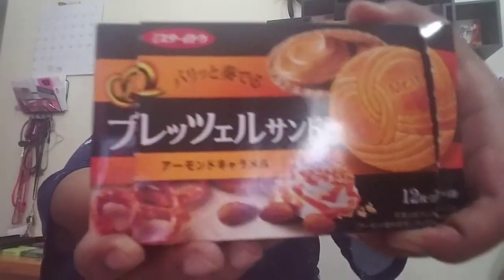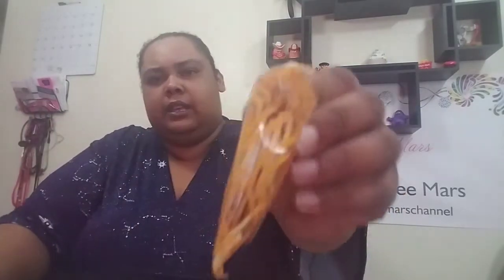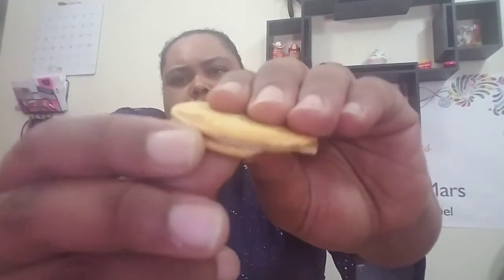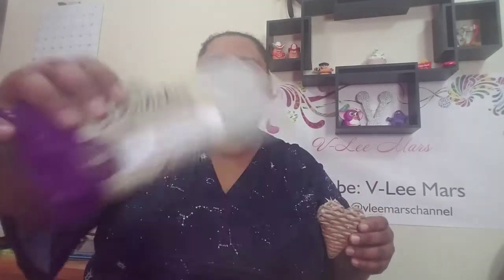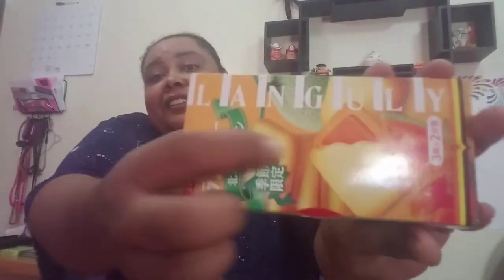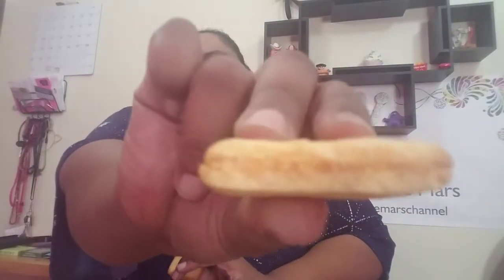Cookies Around The World | Universal yums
Im trying some of the cookies from my yums box! These look so different and delicious! Just the cookies this time not the whole yums box